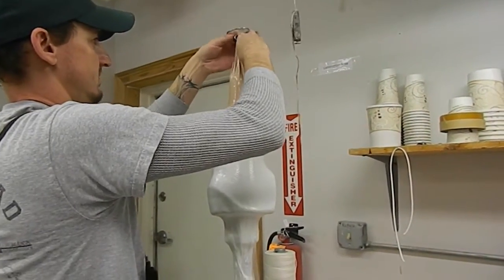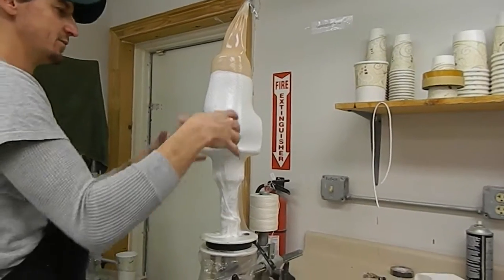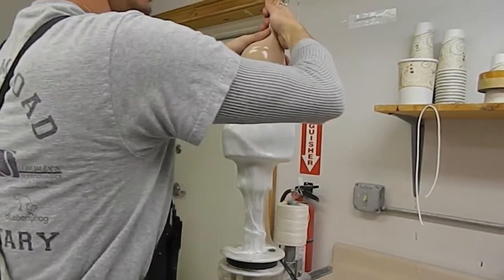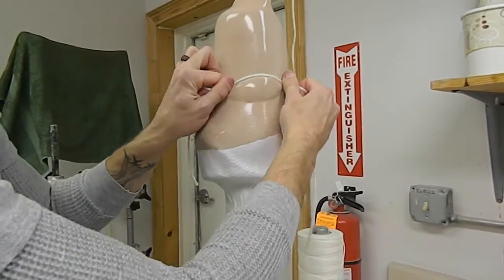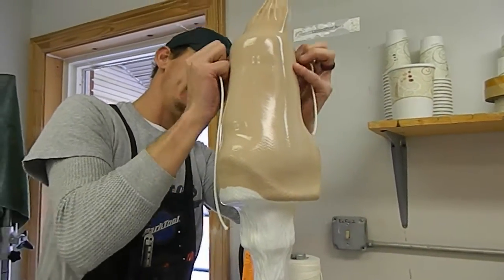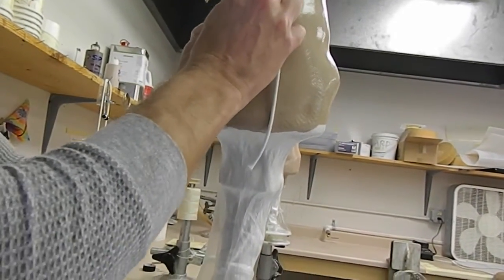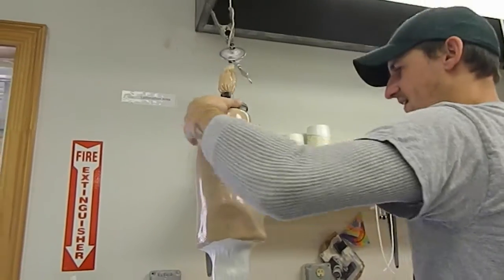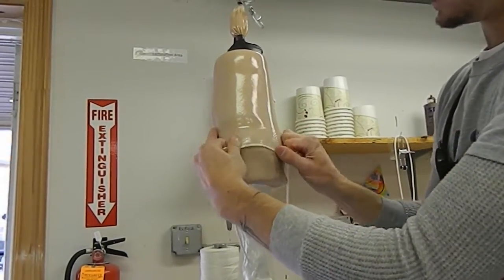Spreading Color Throughout a Prosthetic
Brad pours the color mixture into the bag and lets the color seep through to the bottom of the prosthetic.  During this time Brad also explains what happens when he experiences an air bubble. He puts tape on it to make sure the color is seeping down and that there are no missed spots.